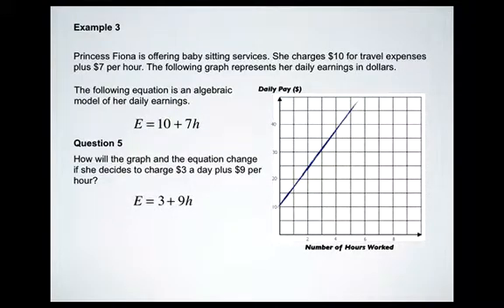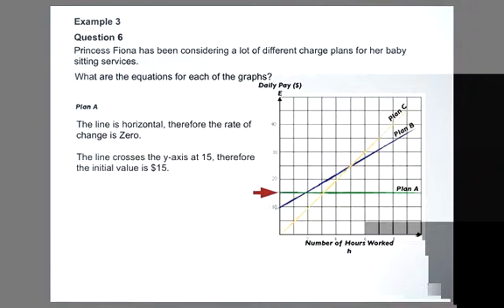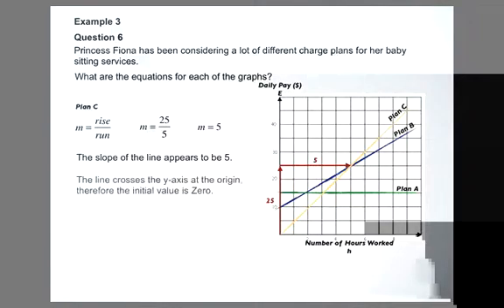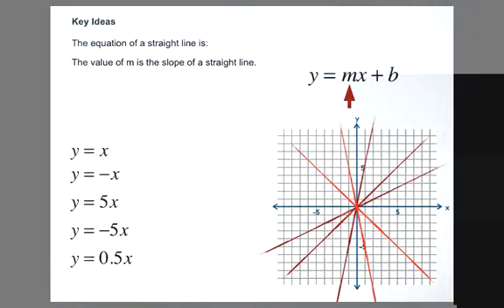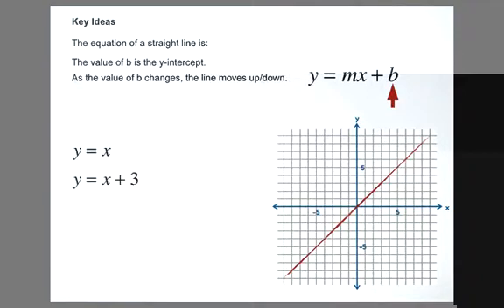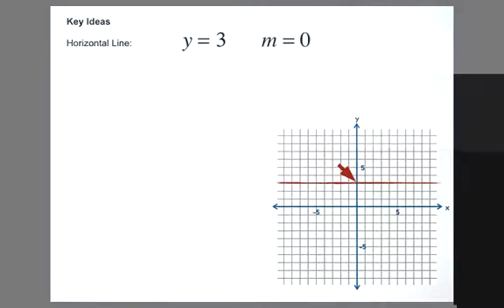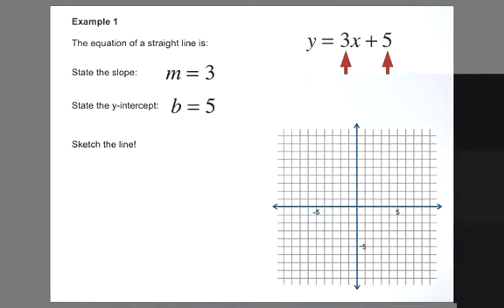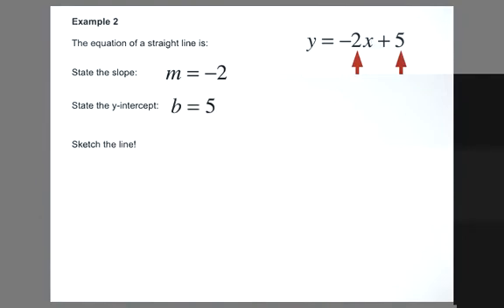Geometric Significance of m & b Video 6